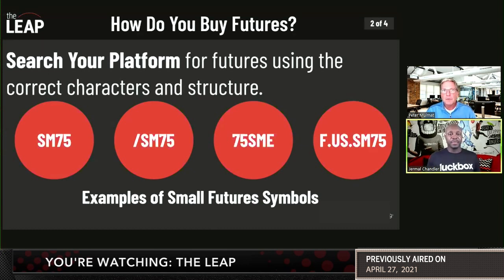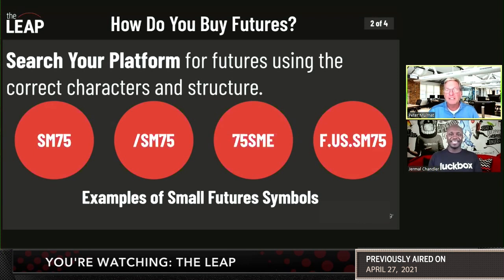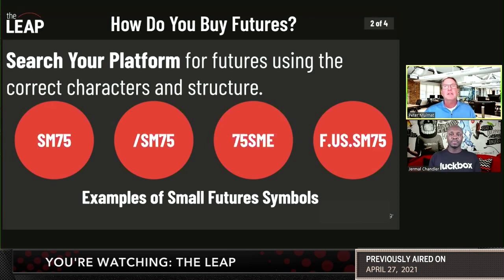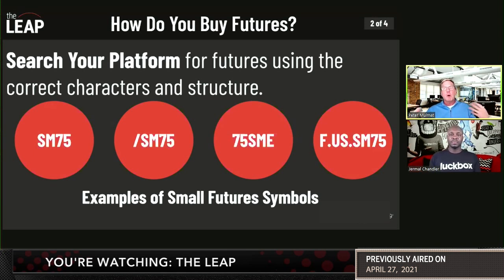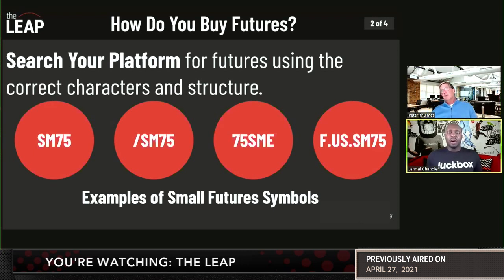How Do You Buy Futures?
If you've traded stocks or options, then you probably know what futures are. But you might not know how to trade them. No worries because Jermal and Pete are here to show you how to buy a futures contract. The guys go from futures access at your brokerage to symbology and onto margins to get you ready to buy futures if you're finally ready to test out a new product type.